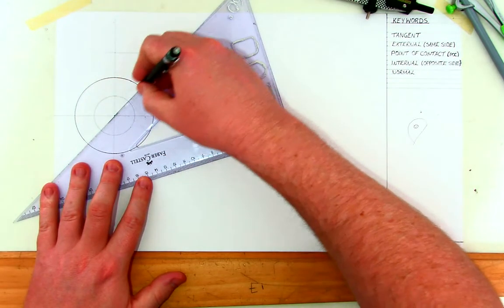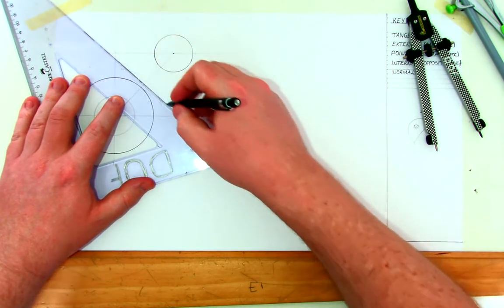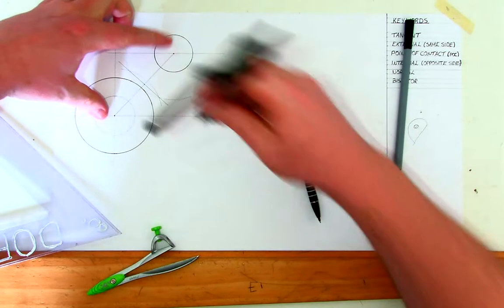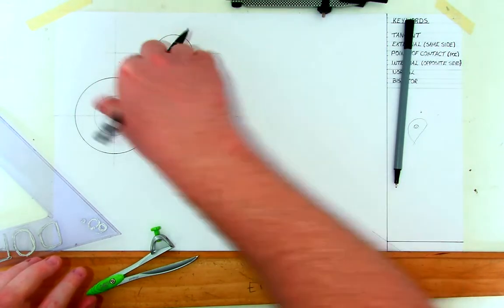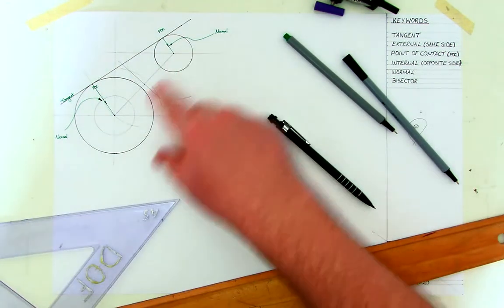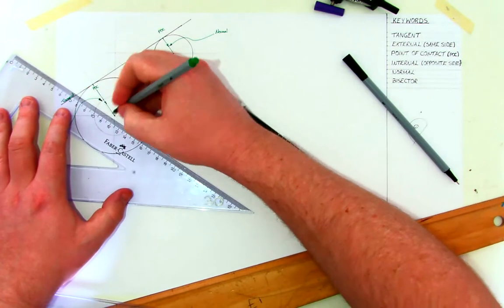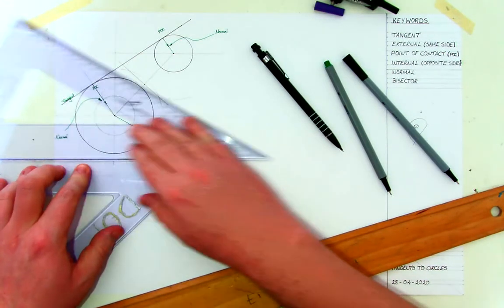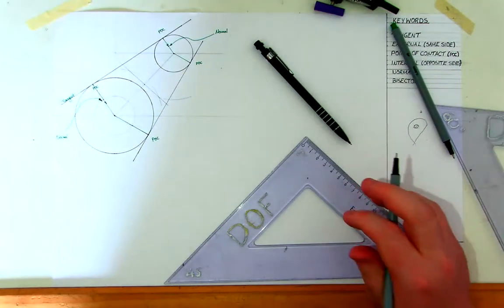External Tangents to a Circle